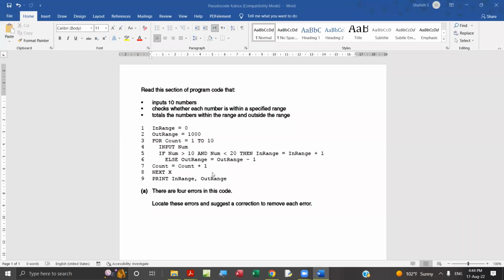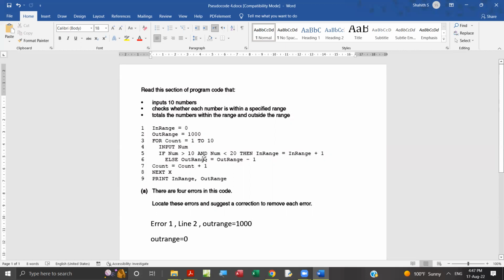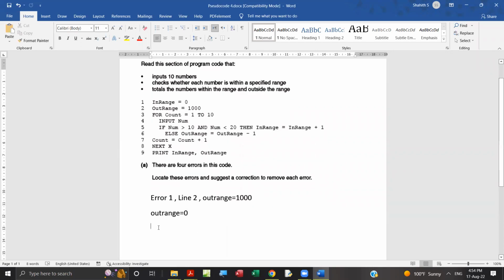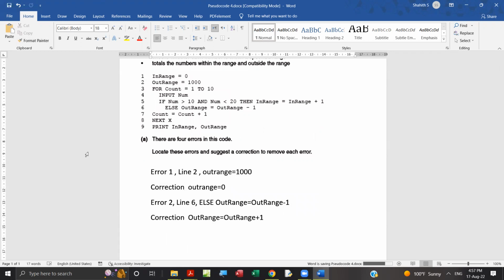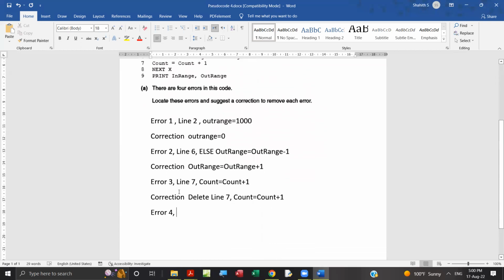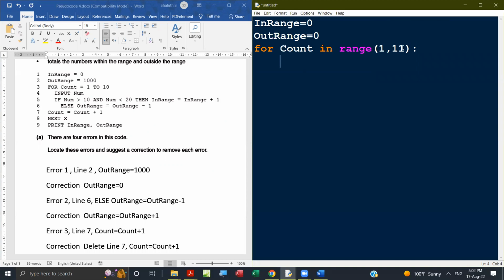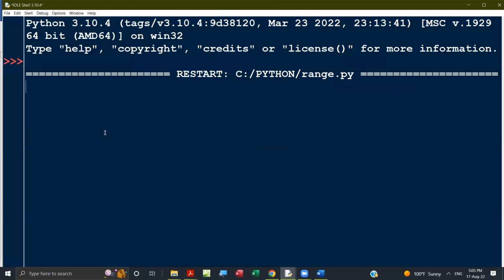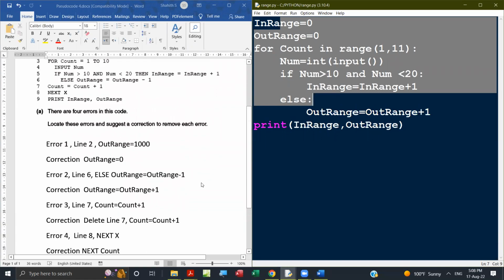Pseudocode and Program 4 To find Errors and Correct